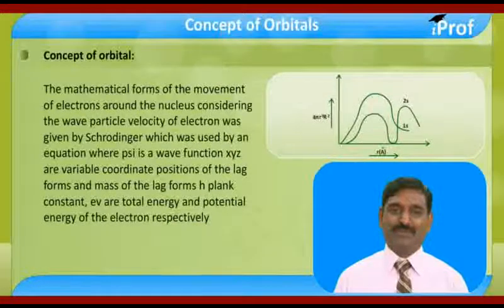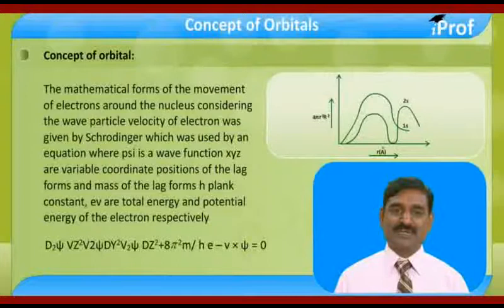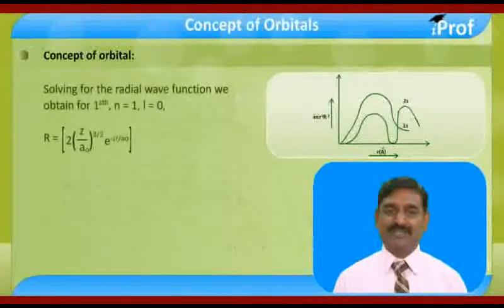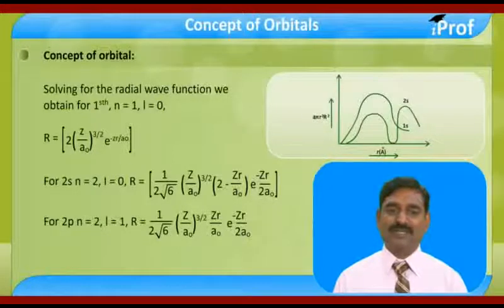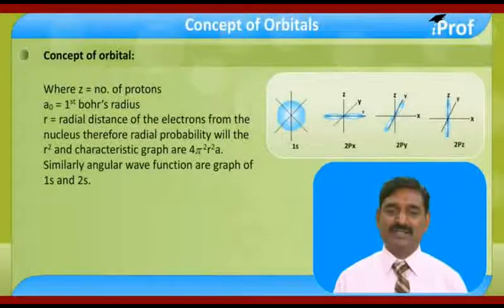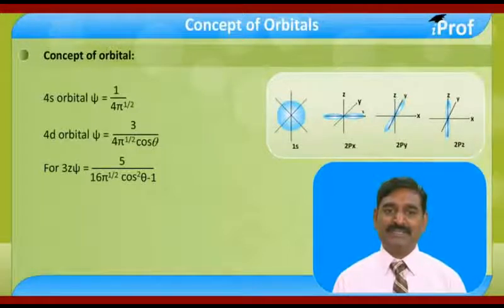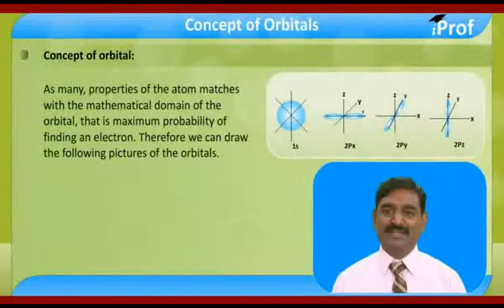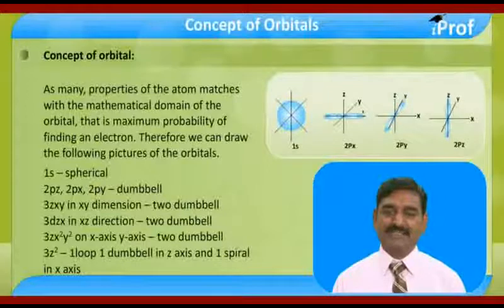CONCEPT OF ORBITALS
CONCEPT OF ORBITALS, study and achieve your academic goals by taking help from iProf India Learning videos. Learn Organic Compounds their system with highly qualified chemistry teachers. This video will teach you basic & advanced concepts of compounds, their functions & operations based on that. You can also Download iProf Study Buddy India’s best free educational app to get all study material, tests, notes in a mobile App.